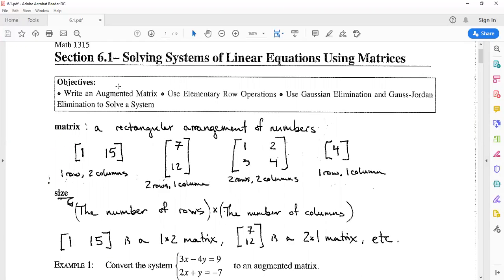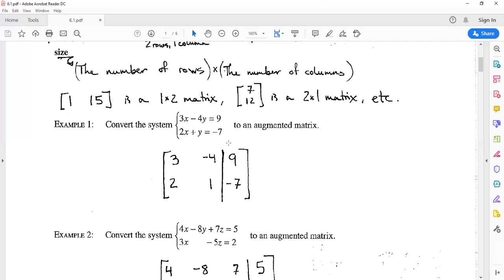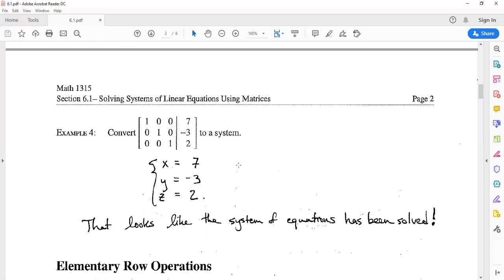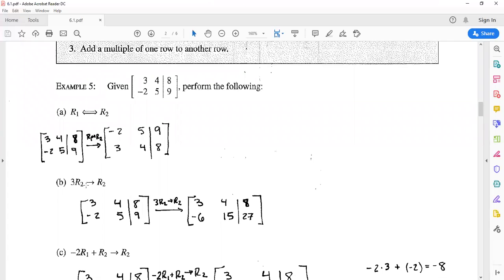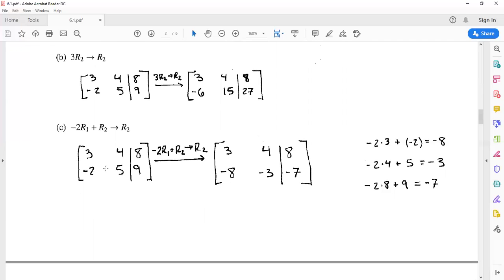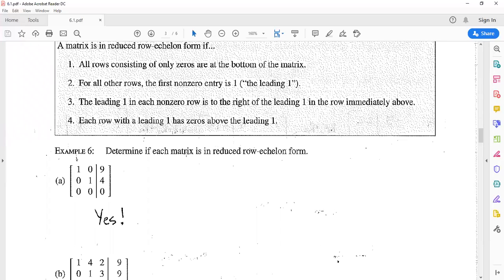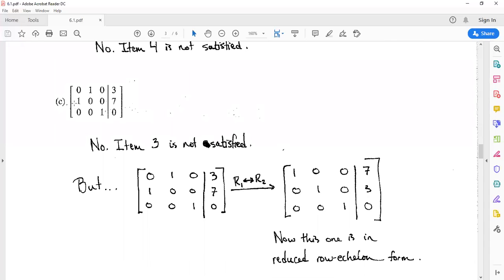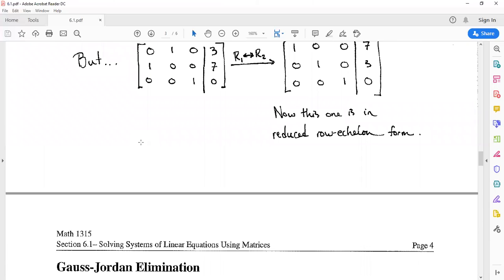6 1part1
We'll meet matrices, and learn about their reduced row-echelon form.